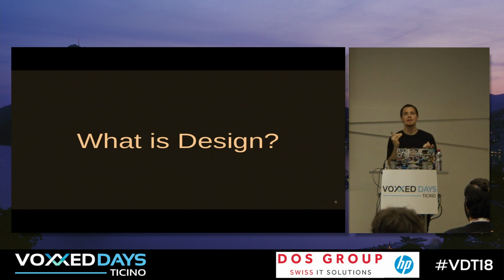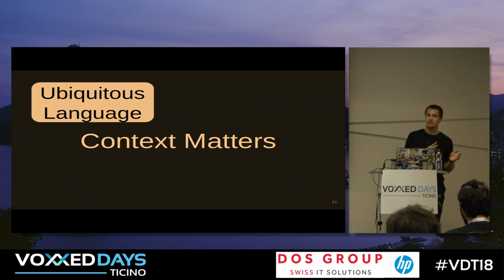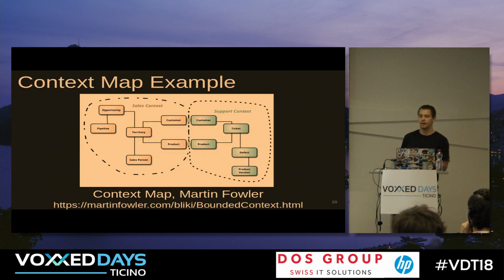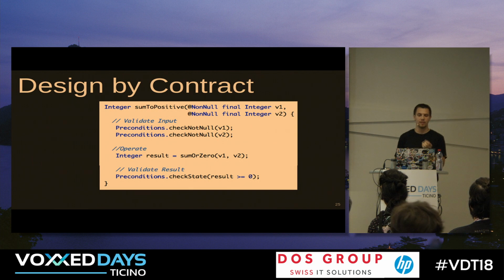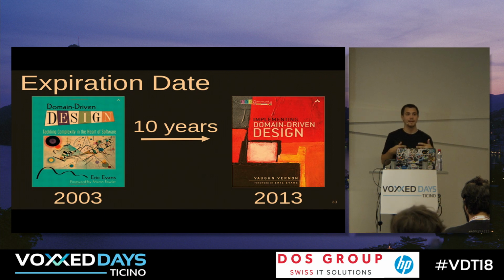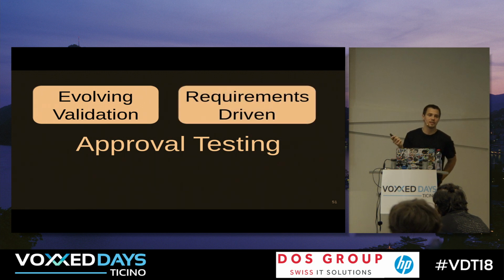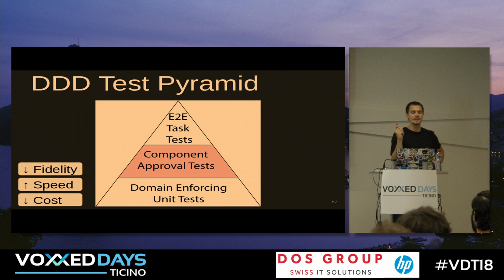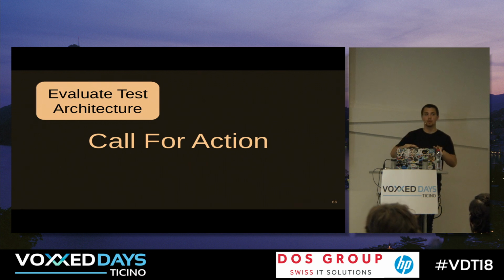[VDT18] Domain Driven Testing: Know What You're Doing by Dmitry Vinnik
“I tested it how you told me to”, “Acceptance Criteria said this is expected”, “I assumed it is fine” – these are frequent thoughts of teams which more likely to end up with customer cases in Production. Having an opinion about the product and ability to put themselves in its customers’ shoes is what makes a good tester, great. These great testers become the last line of defense before releasing functional but unusable product. In this talk, we will discuss on how to apply Domain Driven Development practices and principles in a testing field, creating Domain Driven Testing. We will learn why it is important to understand exactly what you are working on, and why “Programming by Coincidence” is the main danger to User Experience. The speaker will share his experience in starting in a new domain of Website Building Software, and how learning about other products in the industry allowed him and his team to avoid reinventing the wheel, and as a result to prevent problems which were previously solved by other organizations.